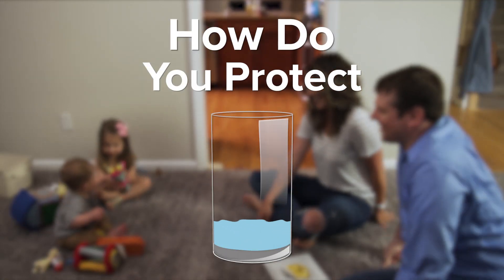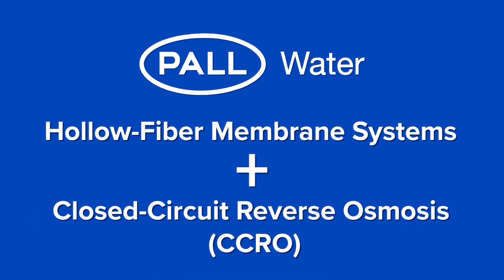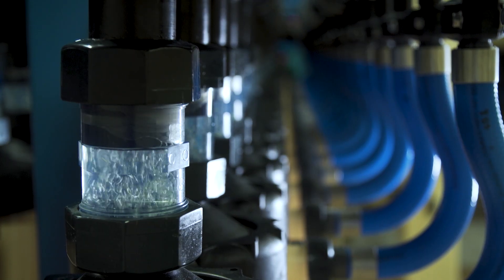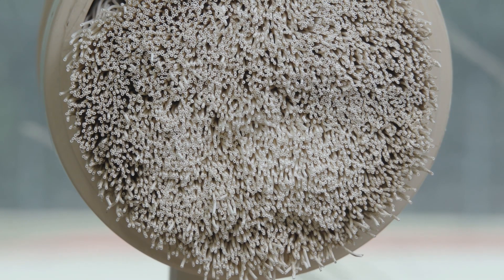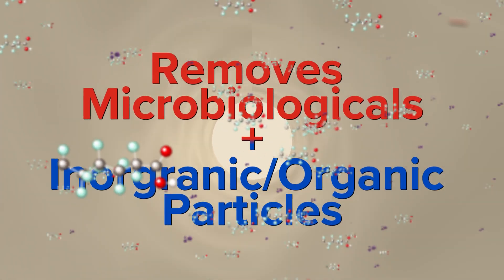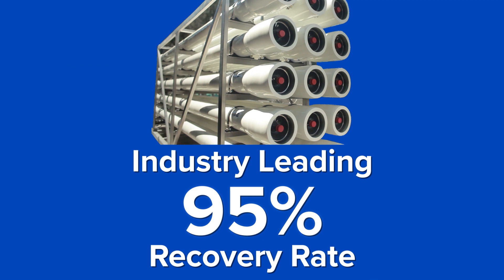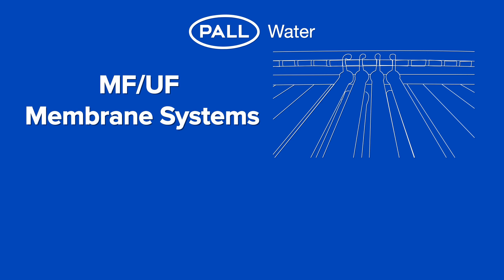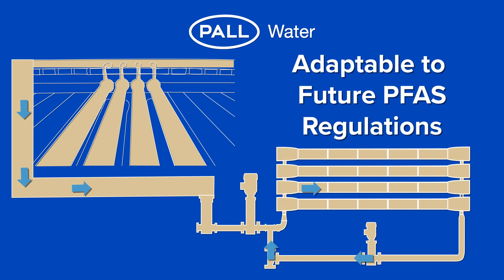The Aria Filtra PFAS Water Treatment Solution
Achieve Non-Detect Compliance with the Lowest Operating Costs

Perfluoroalkyl and polyfluoroalkyl substances (PFAS) are highly fluorinated aliphatic molecules, consisting of a large variety of man-made organic compounds with different chemical characteristics. Among those compounds, perfluorooctane sulfonate (PFOS) and perfluorooctanoic acid (PFOA) are the two most widely studied. The toxicity, mobility, bioaccumulation potential, and resistance to natural degradation of these chemicals has led to great concern for their adverse effects on human health and the environment.

Economical factors and technology performance are the two drivers in selecting the appropriate solution for removing PFAS from drinking water. In-depth analysis has been performed by states and municipalities as this concern has increased and EPA standards are coming soon.

What is the best treatment option? Aria Filtra combines microfiltration (MF) or ultrafiltration (UF) with closed circuit reverse osmosis (CCRO), achieving the broadest removal of all PFAS compounds - perfluorooctanoic acid (PFOA) and perfluorooctane sulfonate (PFOS) - with the lowest operating costs.